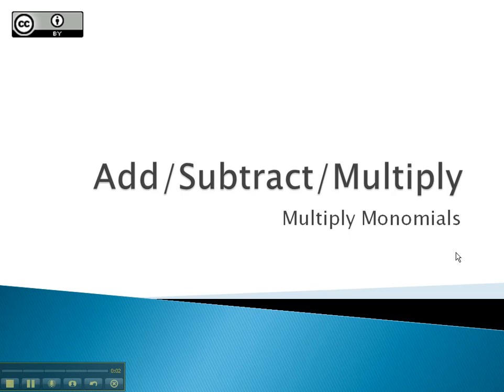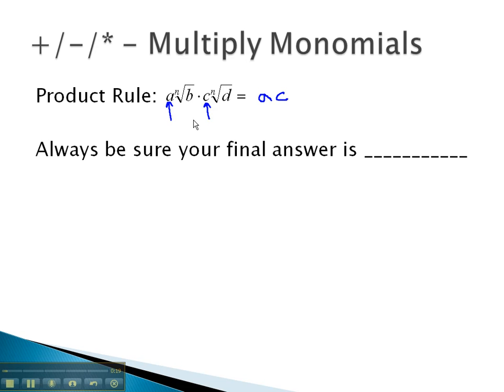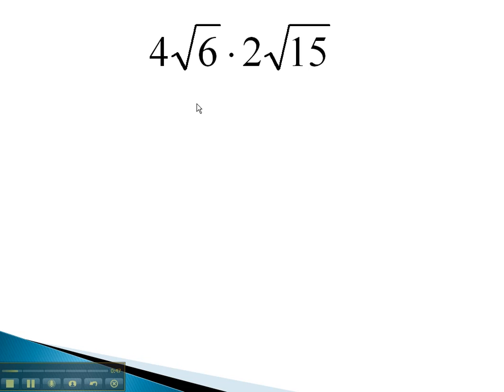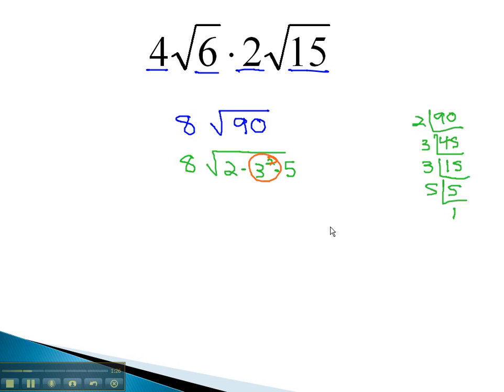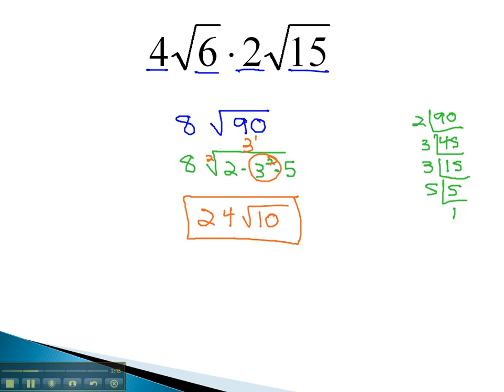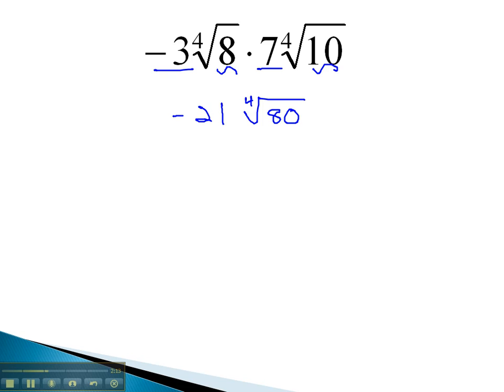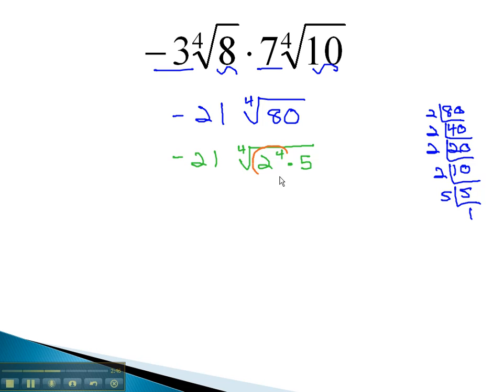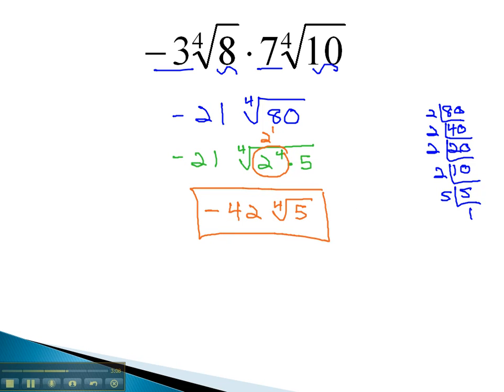Add/Subtract/Multiply - Multiply Monomial Radical Expressions